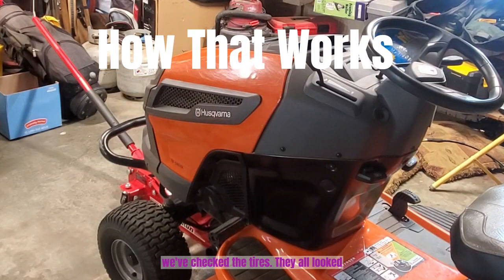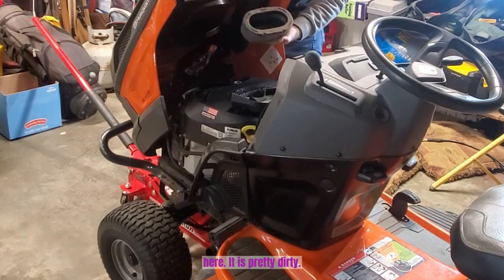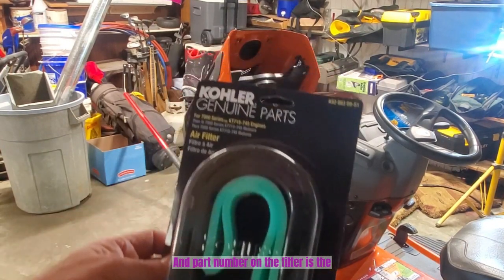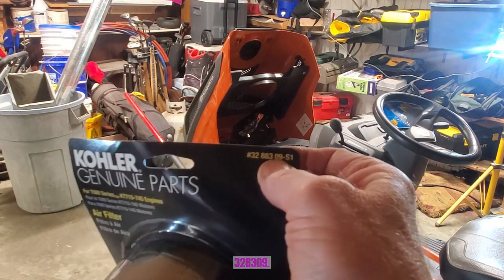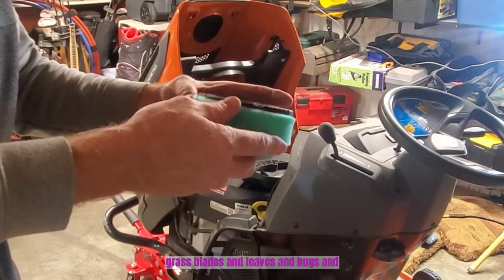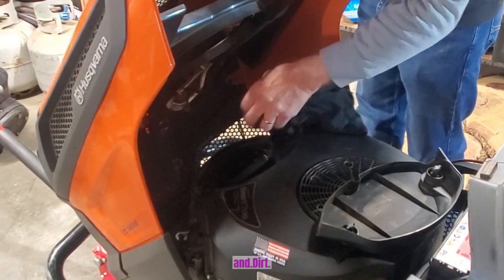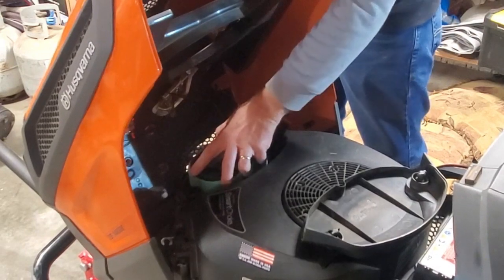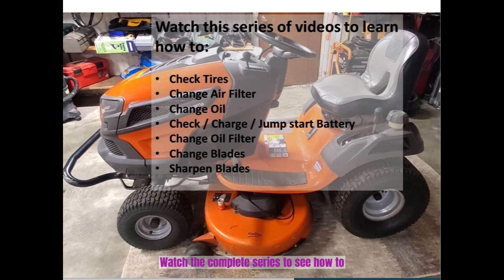Change Air Filter on your riding lawn mower - Get ready for Spring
Change your air filter - Part of getting ready for spring!